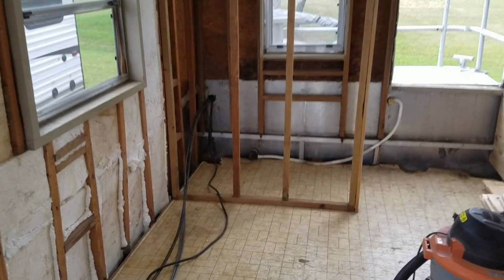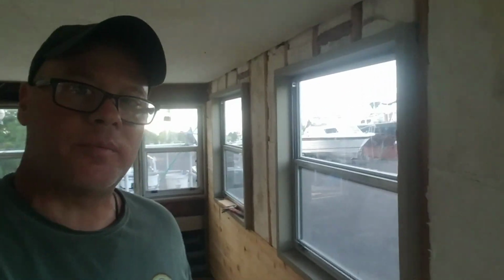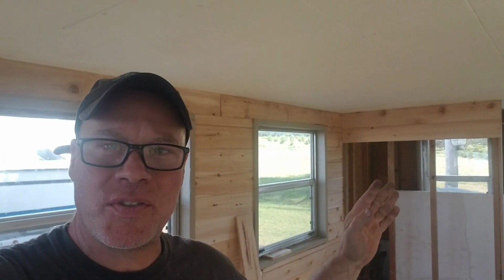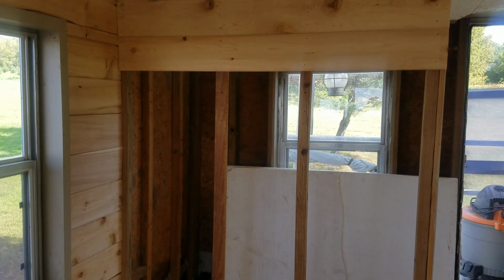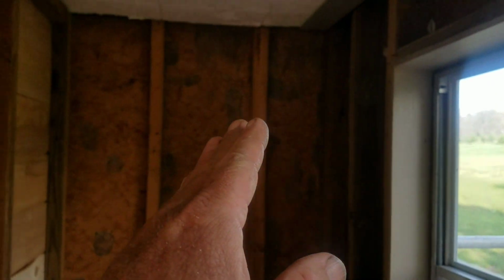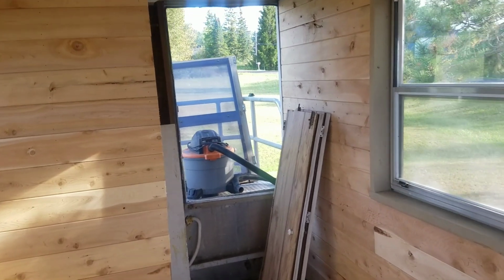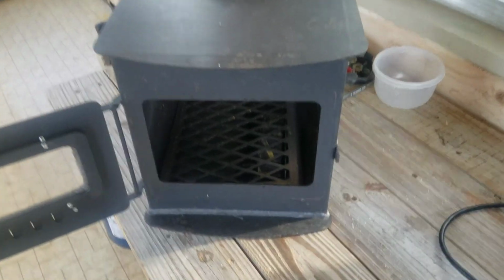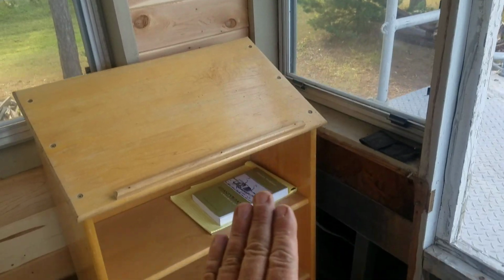Ep:8 "The Beagle Barge Beagle Build" | Walls up!...and a mini wood stove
Howdy fellow adventurers! Another Beagle Barge Build episode for you. Walls are finished, and I picked up a small wood stove to show y'all. Making progress--I'm serious about getting on the rivers this fall and winter.

Can Wavey send you a handcrafted post card or Lake Superior beach glass?

All of my videos are mirrored over on Odysee

Luke 21:36
"But stay awake at all times, praying that you may have strength to escape all these things that are going to take place, and to stand before the Son of Man.”

See y'all again soon...
Brenton & Wavey